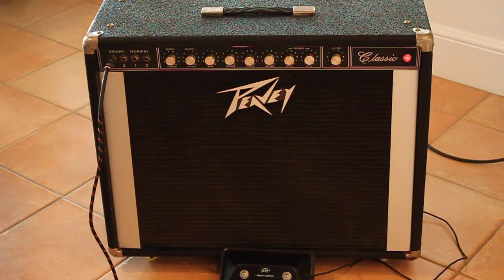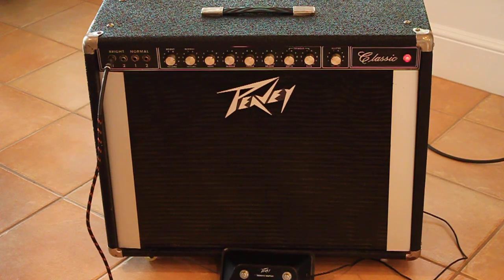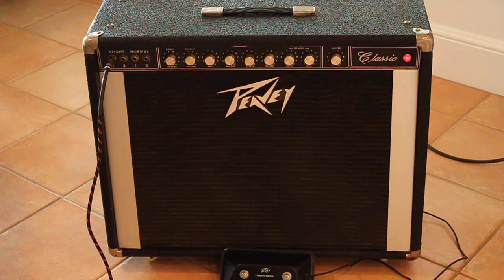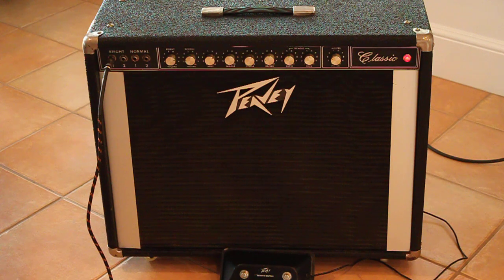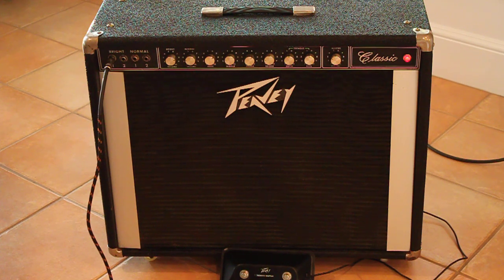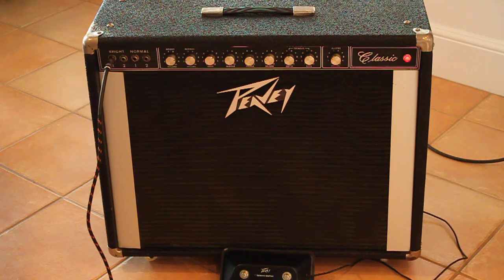1974 Peavey Classic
Quick demo of a 1974 Peavey Classic. It's a 50 watt Class A tube amp with two 12 inch speakers. It has on-board reverb and tremolo and a footswitch to turn them on/off. This is a very versatile amp that can go from pristine cleans to raging distortion with just a twist of your guitar's volume knob. Enjoy.